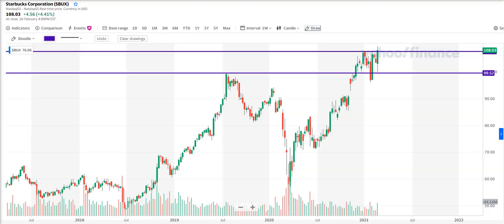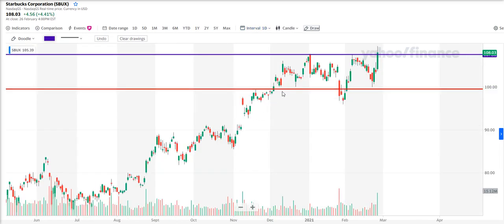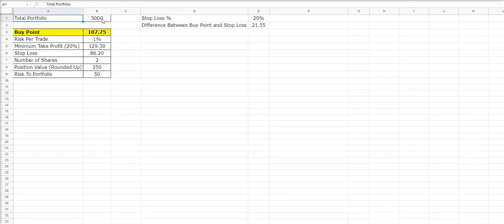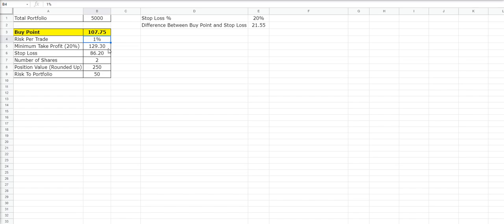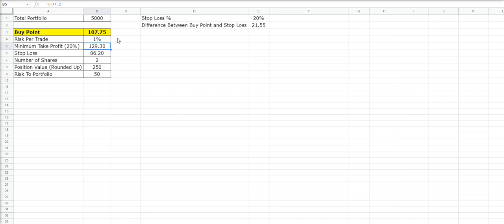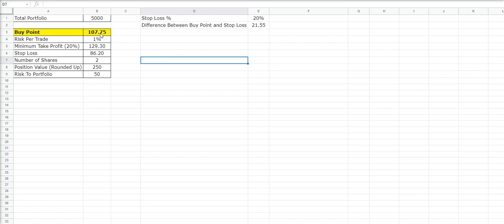S1:E28 - SBUX - Starbucks - Stock Trade Alert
TheCavemanTrader HighProbabilityTrades Stocks Starbucks In this video I'm announcing my exact entry and exit point with strict money management.